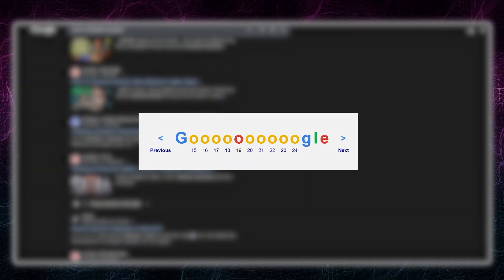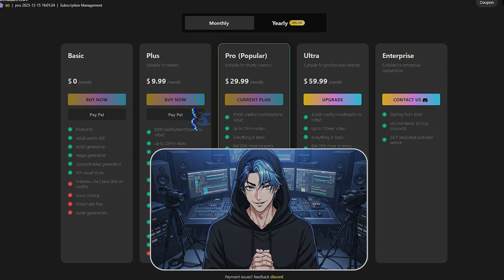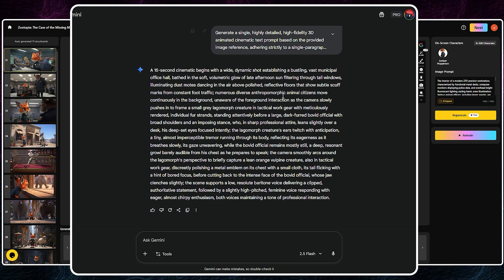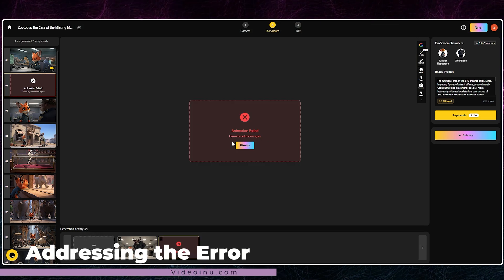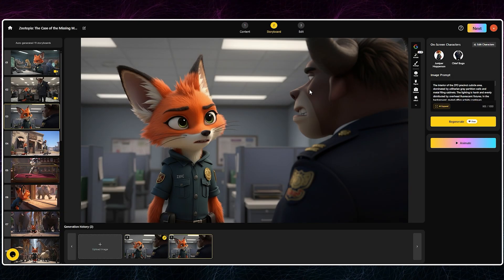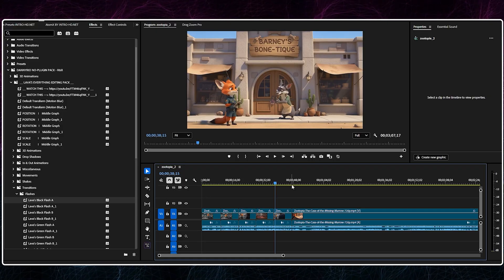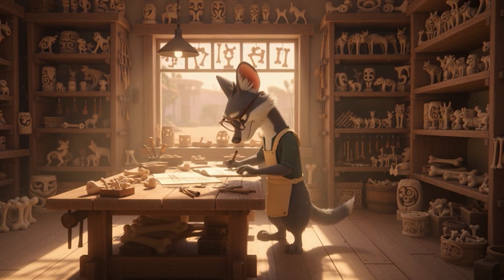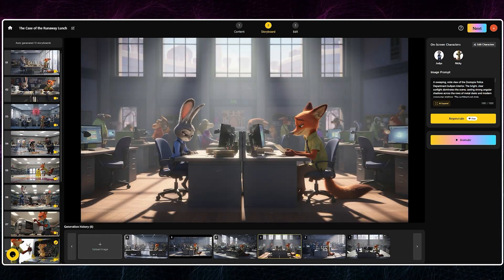How to Create Long AI Animation with Sora 2 | Consistent Character workflow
In this tutorial, Kai learns how to create 30-minute animated stories using Sora 2 AI Video in Pixar level!. He shows how to achieve AI consistent characters and create 3D AI videos with Videoinu. From generating stories with Gemini Pro 2.5 to refining visuals with Nano Banana, you’ll see how to stitch multiple clips into a polished cinematic AI movie. By combining Videoinu with Gemini Pro 2.5, he tackles the biggest challenge in AI video—consistency—and demonstrates how to start a YouTube automation channel using just one AI tool. Perfect for YouTube automation, faceless channels, and AI storytelling projects.

🎥 Highlights in this video:
Step‑by‑step guide to Story to Video 2.0
How to generate and verify consistent AI characters
Using Gemini 2.5 Pro for safe, detailed prompts
Editing tips to fix audio cuts and smooth transitions
Refining images with Nano Banana for perfect details

🎥Video chapters:
0:00 - AI Zootopia Short Film Demo
1:37 - The Problem: Character Consistency
2:26 - Setting up VideoEnu & Smart Script
3:10 - The Secret Gemini Prompt Workflow
4:42 - Animating with Sora 2 Model
5:31 - How to Fix Sora 2 Prompt Errors
6:10 - Refining Faces with Nano Banana
7:13 - Final Assembly & Audio Fixes
10:14 - Win a Pro Account (Giveaway)